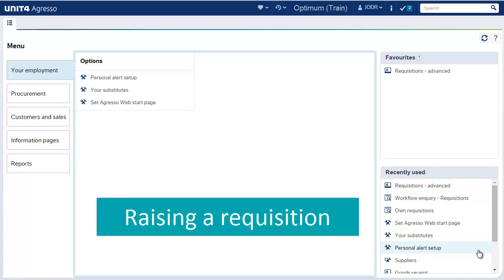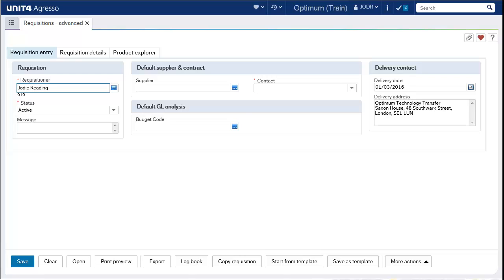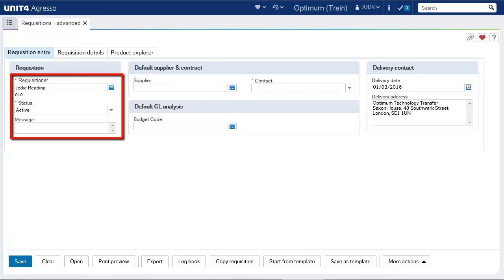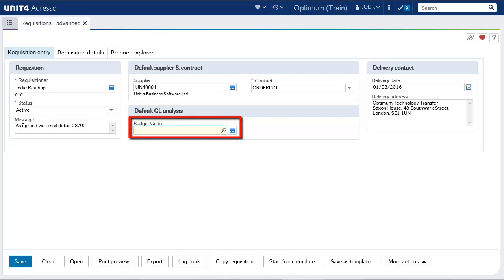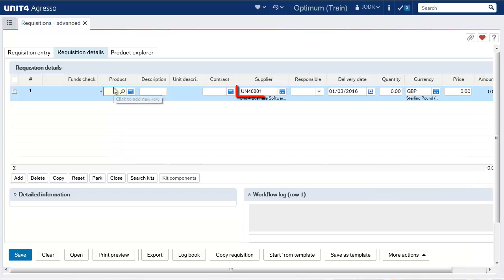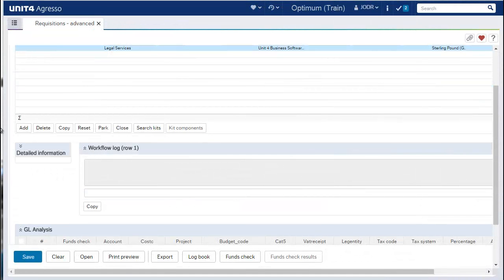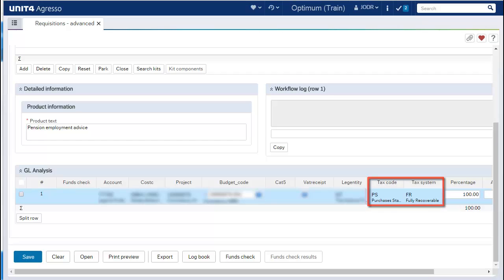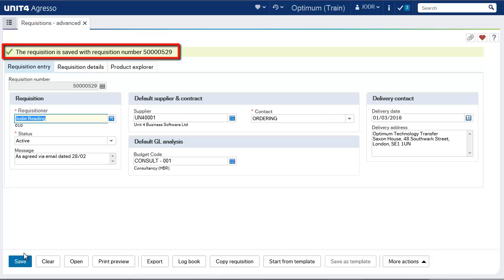Unit4 Business World (Agresso) - Raising a Requisition Tutorial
Raising a Requisition in Unit4 Business World (Agresso) 5.7 Milestone 4.

Optimum are the most experienced Unit4 Business World (Agresso) training consultancy in the world, having designed, developed and delivered customised learning solutions for over 250+ organisations worldwide.

For more information on our Unit4 Business World Agresso end-user training solutions - please